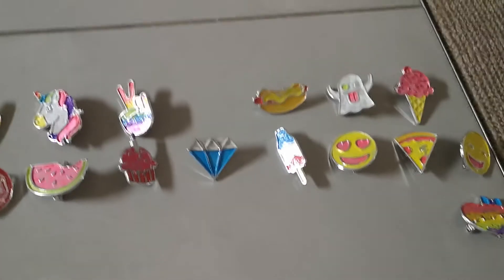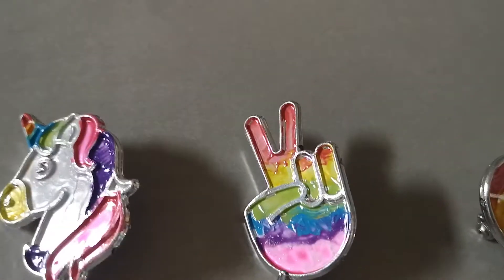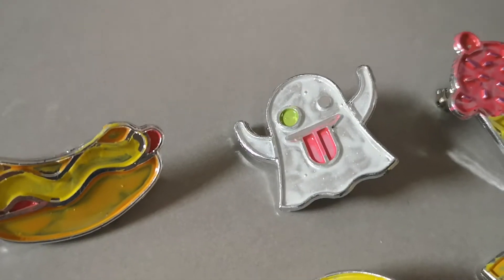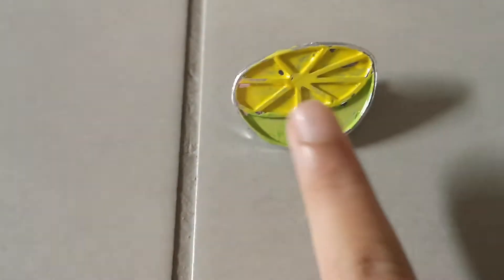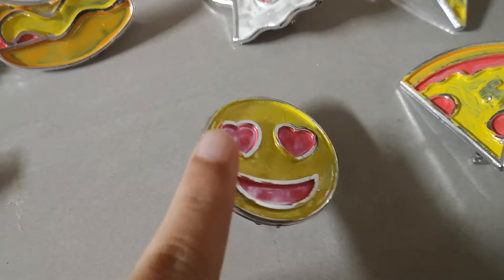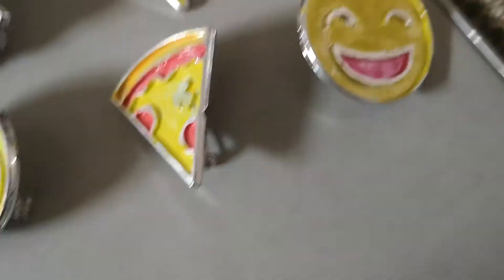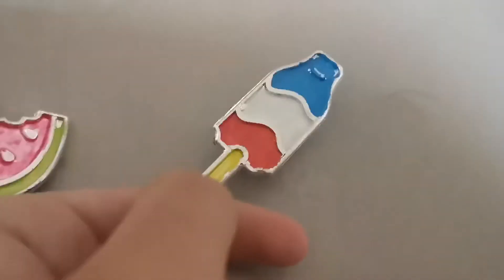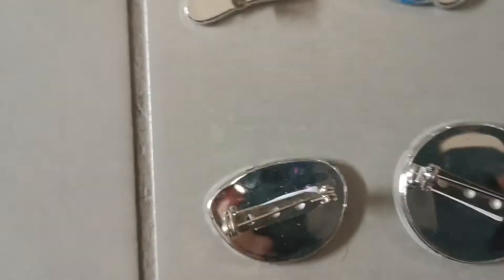D. I. Y Pin Collection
These pins were all made by me and I am very proud to share them with you.